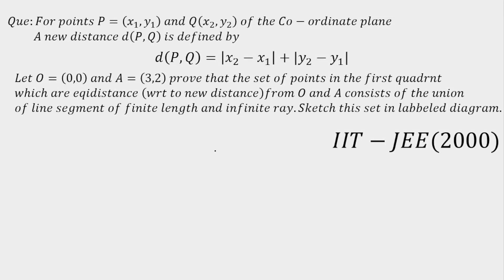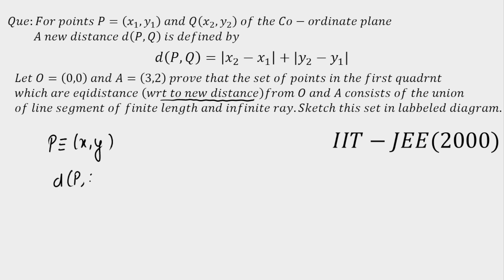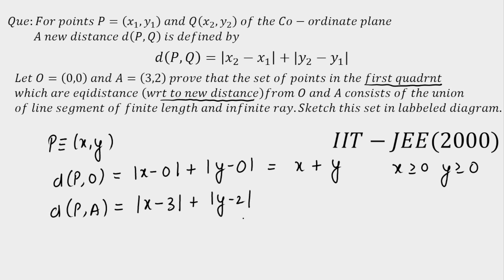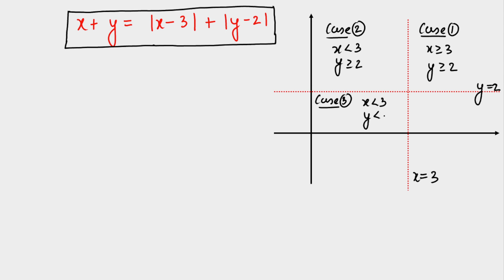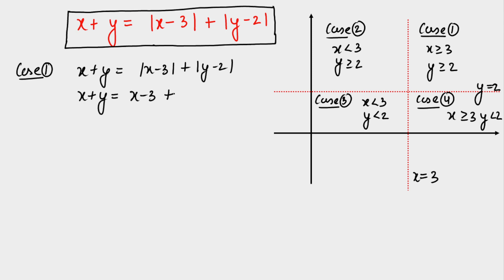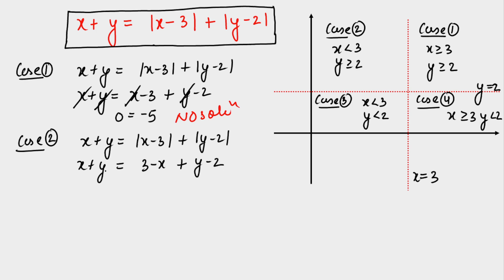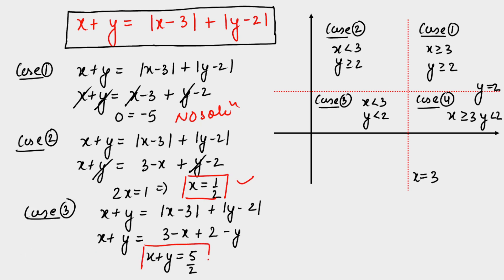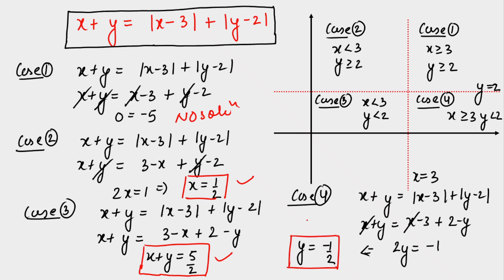Most Innovative Question Asked By IIT-JEE So Far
We present a solution to a question from one of the Prestigious exams in India IIT(2000). The goal of this question is to calculate the locus of the point which moves in such a way that its distance from two points must be equal and the distance between two points is redefined by new definition by IIT-JEE. In this solution i have given a general way to tackle this type of unique question.